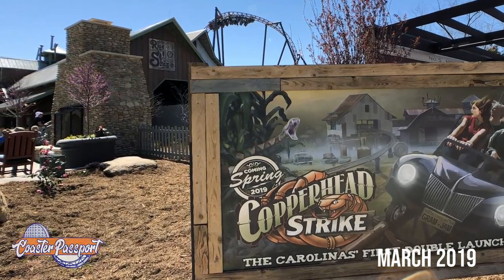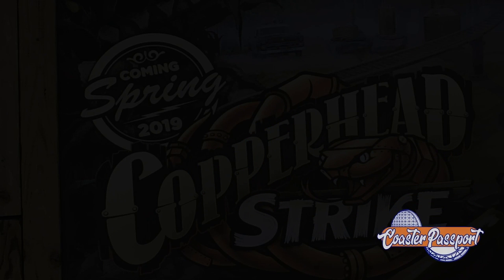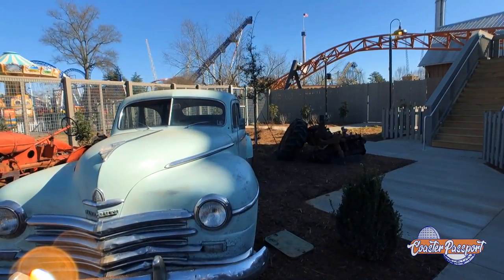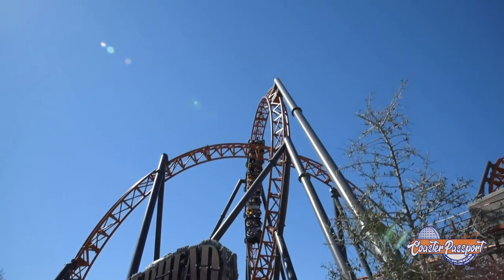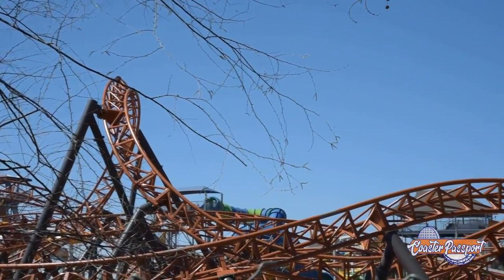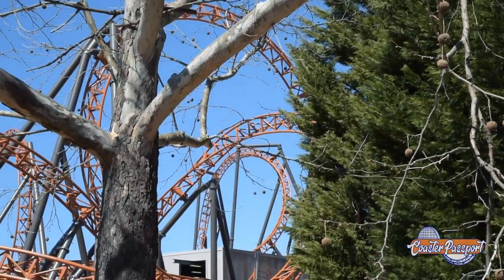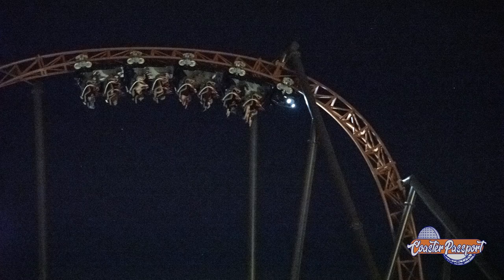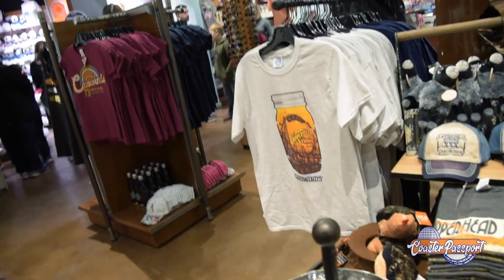Check Out Carowinds' Double Launch Coaster, Copperhead Strike!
Take a first look at the Carolinas' first double launch roller coaster. It's at Carowinds, just outside of Charlotte, NC, and we were there on opening day March 23, 2019.  Copperhead Strike is a fun ride for all ages (as long as you are 52" tall).  This video highlights ride statistics, a simple walk-thru of the ride, and finishes with a quick view of some of the merchandise available for the ride.

What do you think of Copperhead Strike?  Have you ridden it? Does it compare to Maverick at Cedar Point?